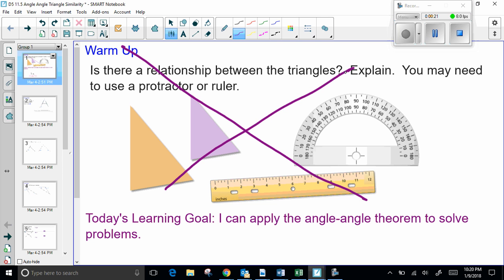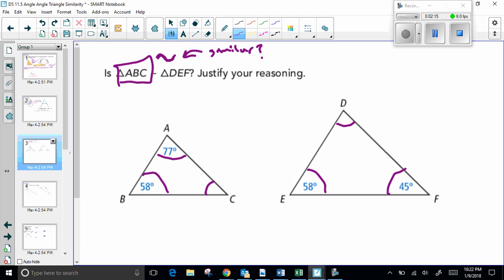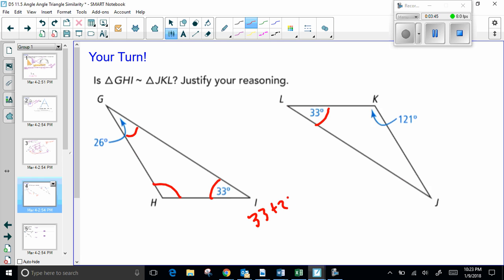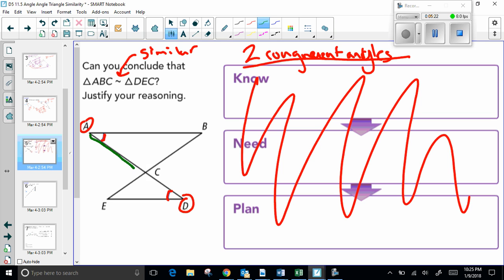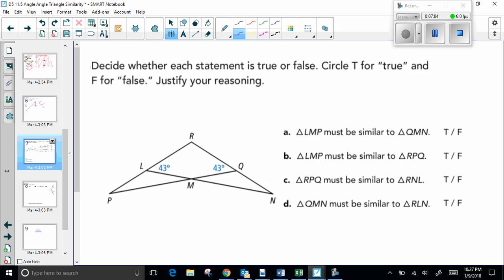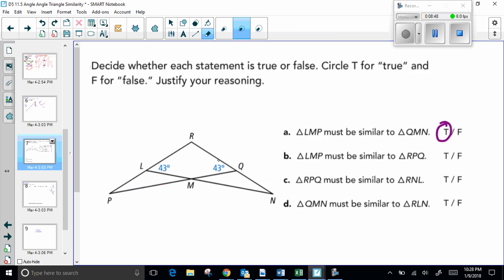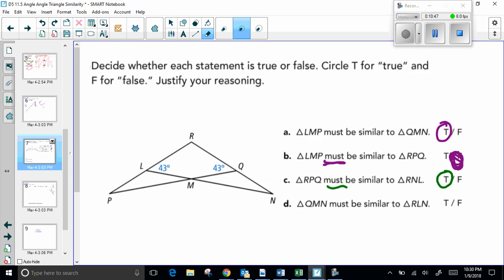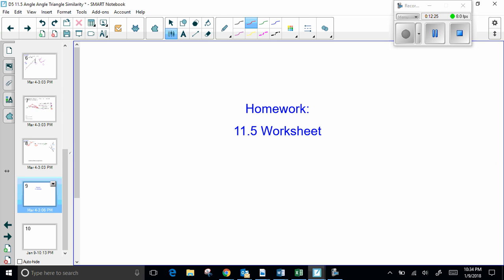Angle Relationships Video 11 5